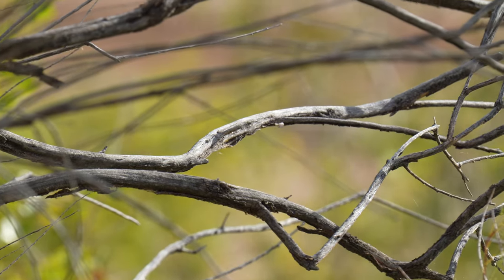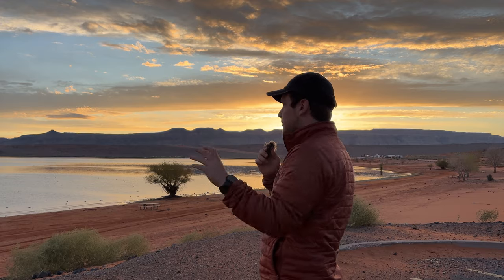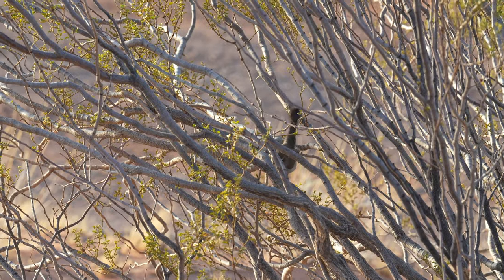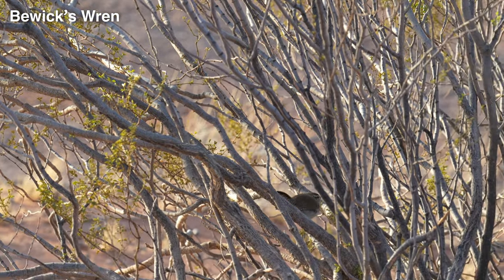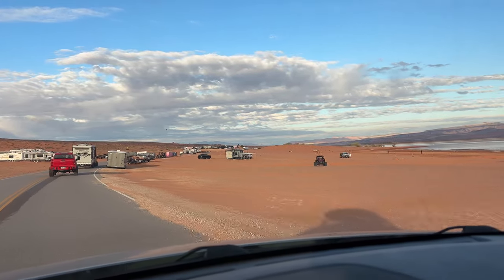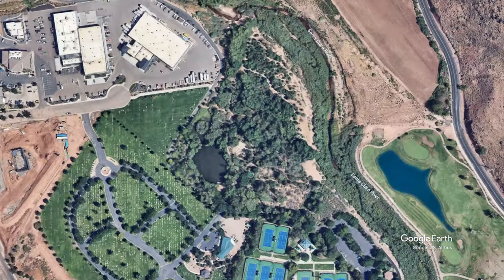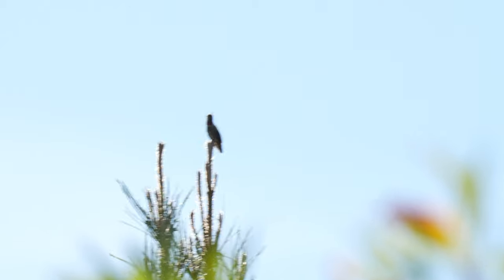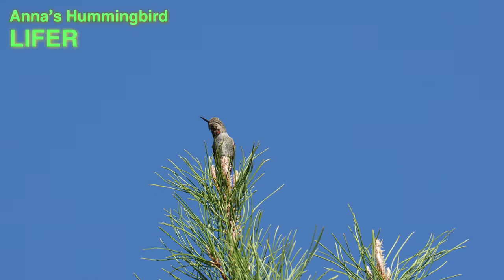Birding at a Few of the Best Hotspots in St. George, Utah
My second day of birding in Southwest Utah for the first time has me visiting some iconic hotspots in St. George, Utah.

My birding gear can all be found on my website!

Birds of Utah is by Stan Tekiela and all credit goes for that goes to him and Adventure Publications for the book. I am just trying to see every bird in it!

Photo/Video Credit:
All photos and videos by Hawkin Saeger

Birding/Filming Date:
October 20th